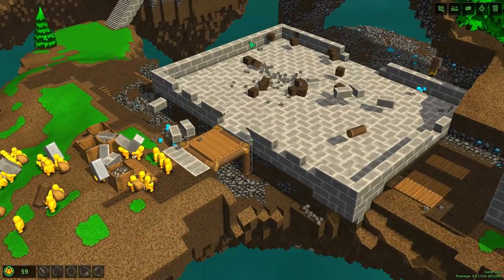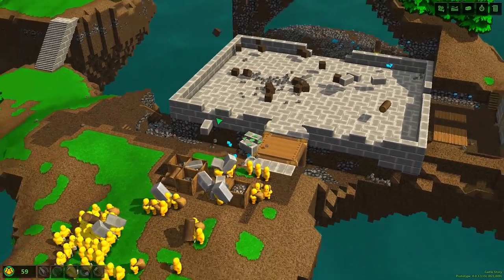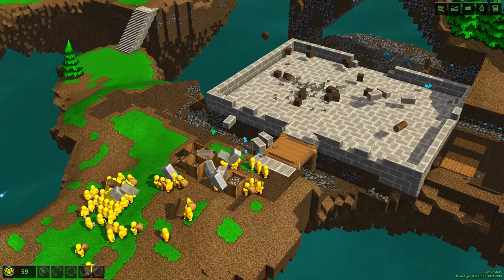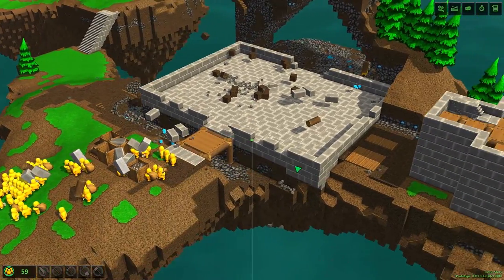Castle Story Prototype - Ep08, New Foundations & Moat Timelapse HD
Gameplay footage of the Castle Story Prototype by Sauropod Studio, with live commentary. Note that this is footage of the prototype, and is not the final game version.

This timelapse covers building the foundations for a new building, and digging out a moat, complete with 'drawbridge' (or little wooden bridge).

(Timelapse Music, 'Meditation Impromptu 02', 'Memory Lane', 'Piano Between', 'Prelude in C - BWV 846')